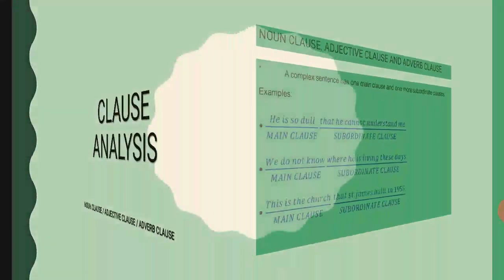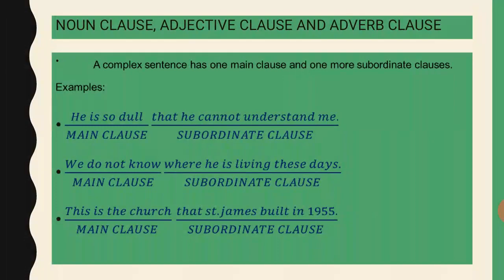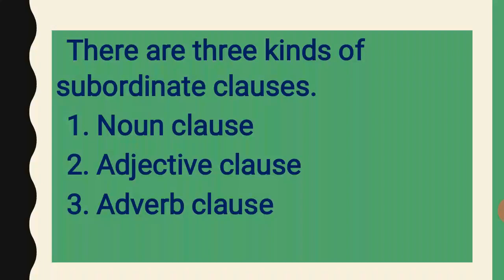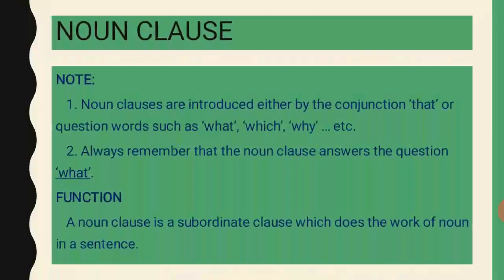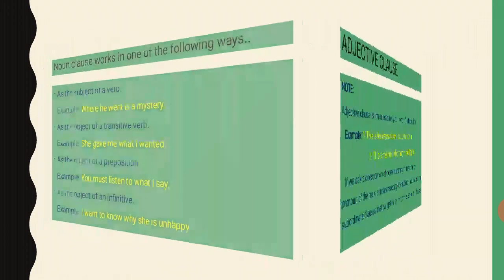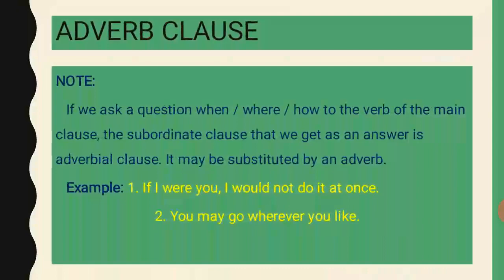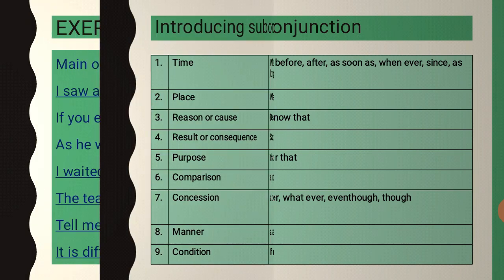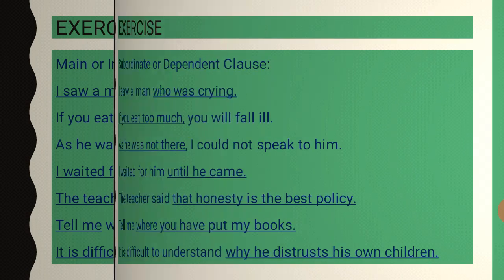Clause Analysis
Identifying the Main Clause & Subordinate Clause...